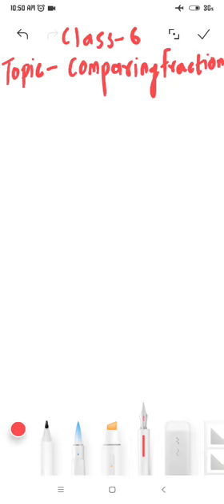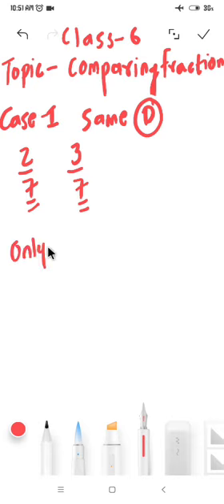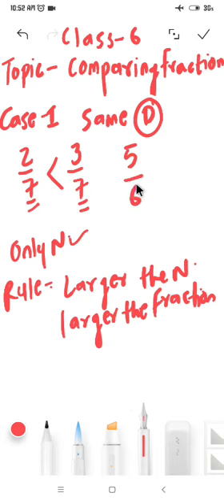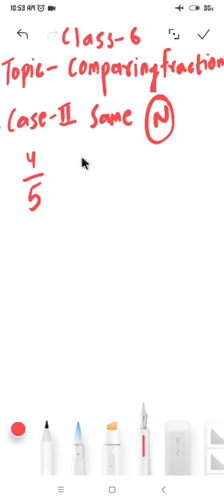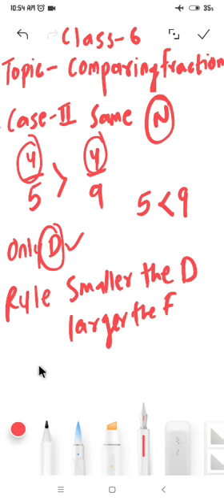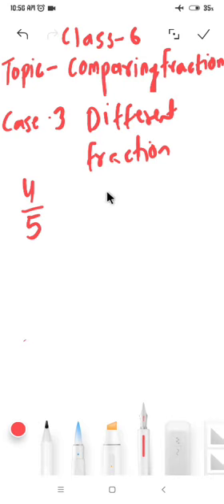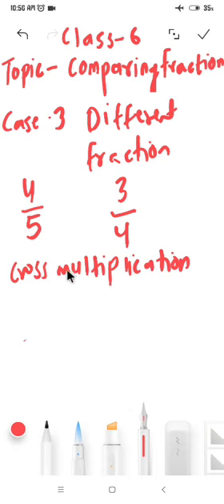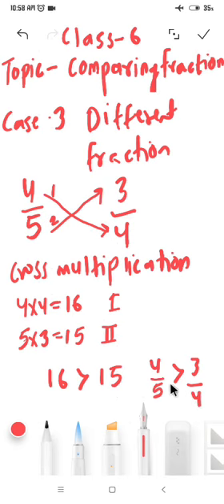Comparing fraction ( 3 different cases )5th video 20 January